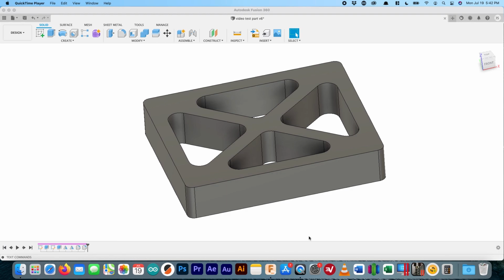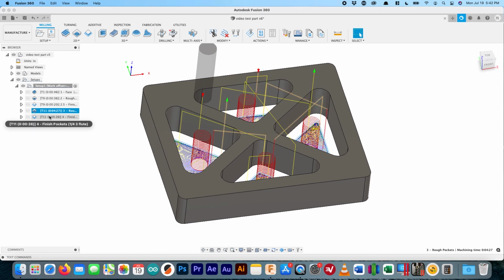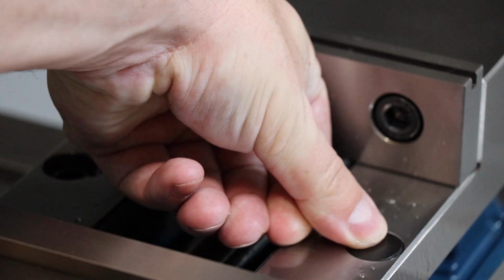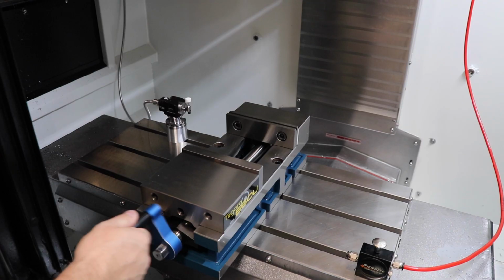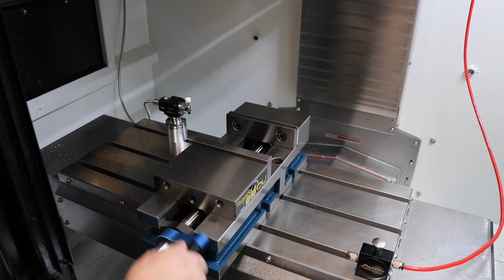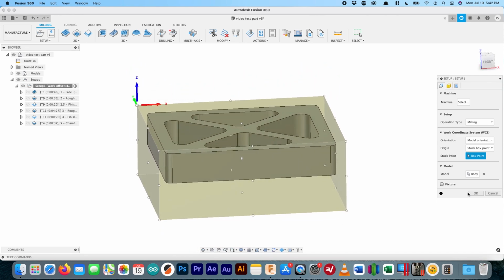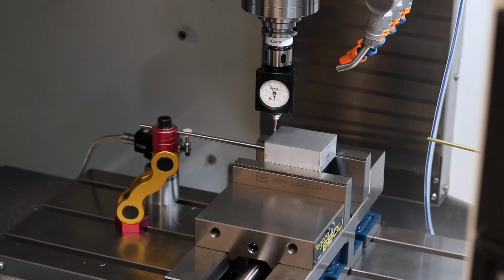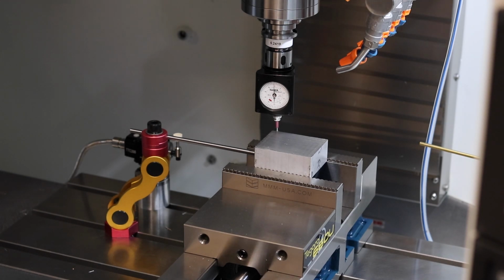CNC Fundamentals - Ep. 1 - CNC Milling Basics - Complete Process Overview- Episode 1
Today we run through the basic steps of CNC machining a part!

Thank you to all of my Patrons and Syil America for helping make this video possible!

End Mill #1 - YG Alupower - 375" Diameter 3 flute
End Mill #2 - YG Alupower - .25" Diameter - 3 flute